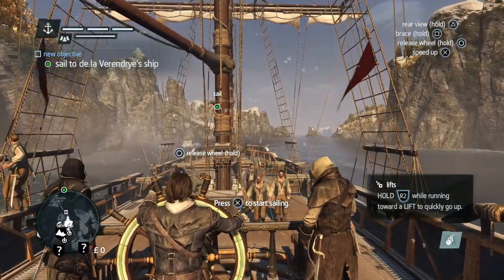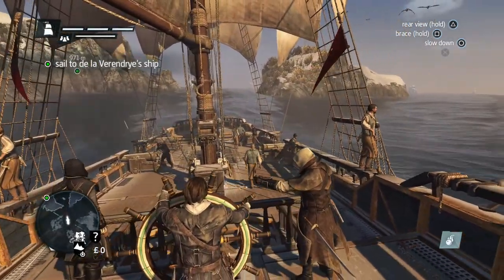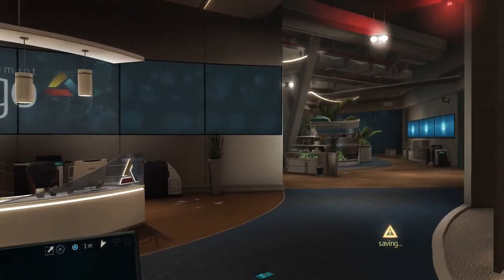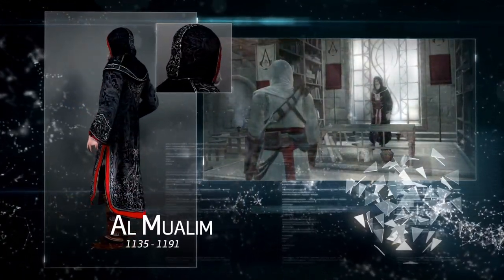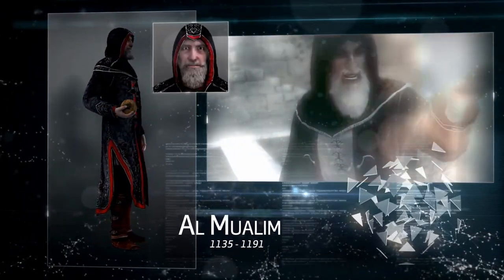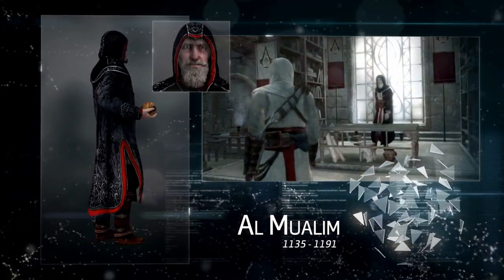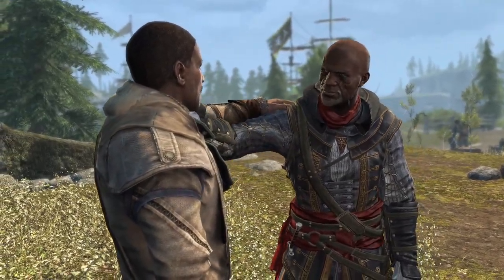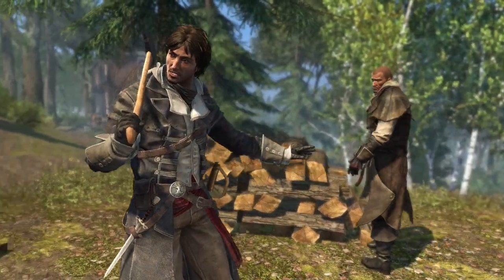Assassin's Creed Rogue - 15 Minute Preview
Developer(s) Ubisoft Sofia[a]
Publisher(s) Ubisoft
Director(s)
Mikhail Lozanov
Spass Kroushkov
Martin Capel
Producer(s) Ivan Balabanov
Designer(s) Martin Capel
Artist(s) Eddie Bennun
Writer(s) Richard Farrese
Composer(s) Elitsa Alexandrova
Series Assassin's Creed
Engine AnvilNext
Platform(s)
PlayStation 3
Xbox 360
Microsoft Windows
PlayStation 4
Xbox One
Nintendo Switch
Release
November 11, 2014[show]
Genre(s) Action-adventure, stealth
Mode(s) Single-player